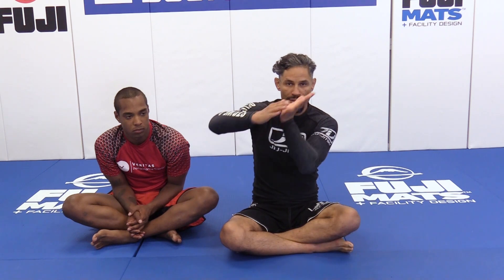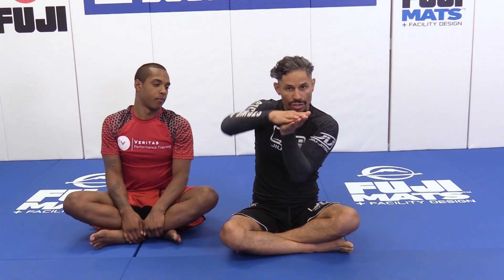The Five Ranges by Javier Vazquez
THE FIVE RANGES

This video teaches the 5 Ranges in BJJ.

Javier Vazquez is a long time mixed martial artist and BJJ black belt.  He has fought in organizations like the UFC, WEC, Shooto and was at one time King of the Cage Champion.  This is an excerpt from his new series, THE GROUND AND POUND SAFETY MANUAL available from BJJFanatics.com.